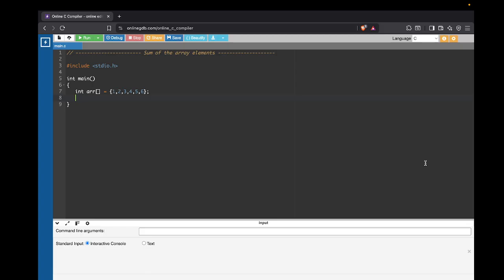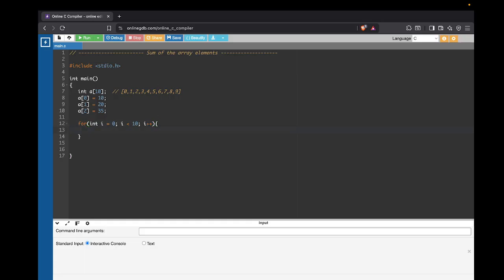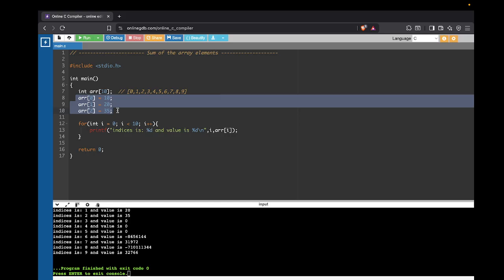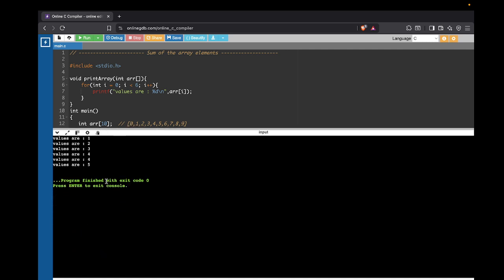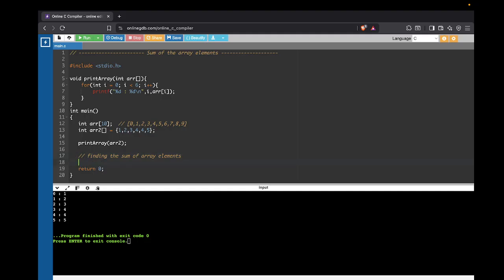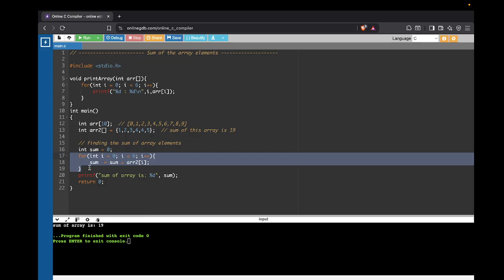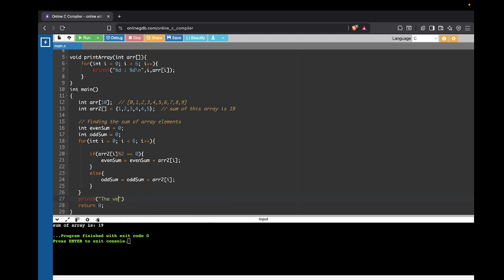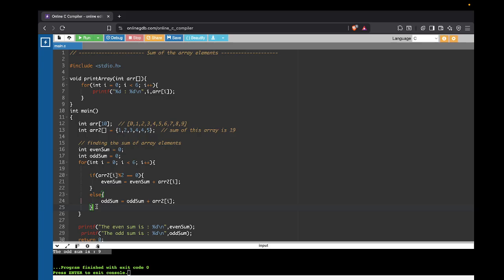How to Calculate the Sum of Array Elements in C | Step-by-Step Explanation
Here’s a ready-to-use description:

In this video, I explain how to find the sum of array elements in C language step by step.
Along with that, I also discuss important array concepts like declaration, initialization, and iteration using loops.

Using loops to access array elements

Finding the sum of elements